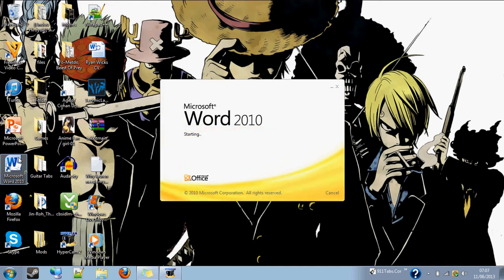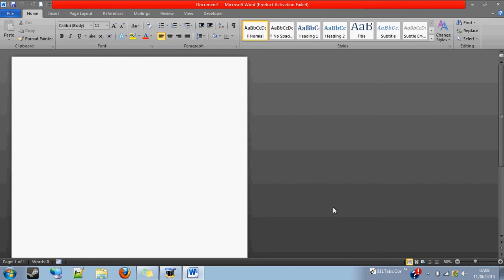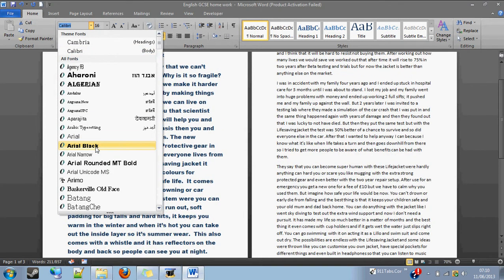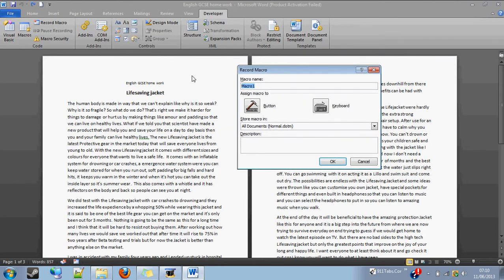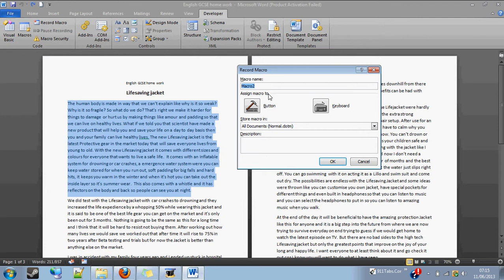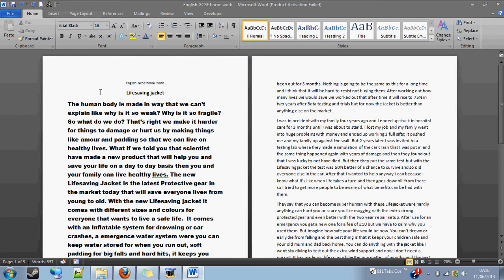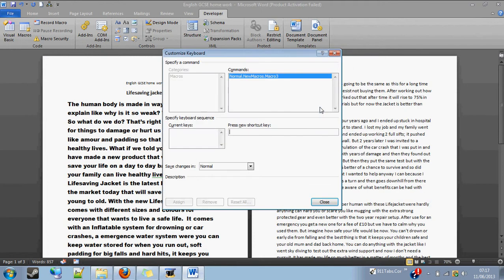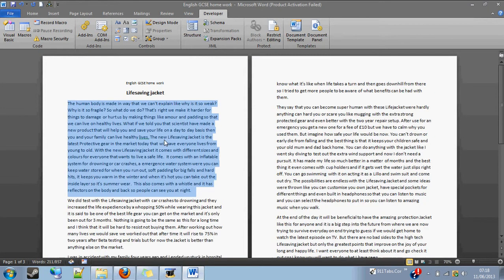Making a Macro in word for visually impaired users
Making a Macro for visually impaired users.